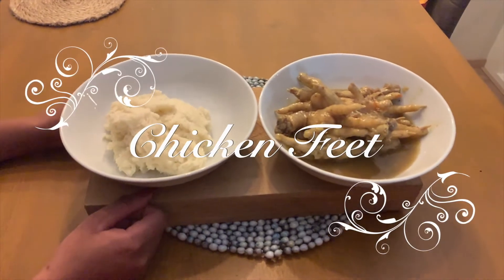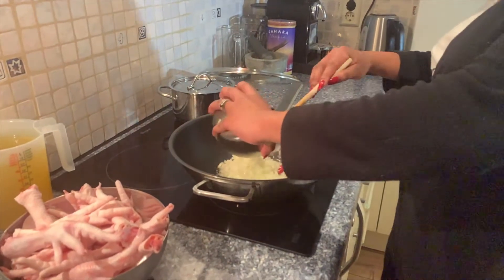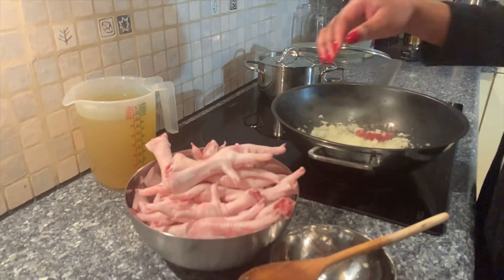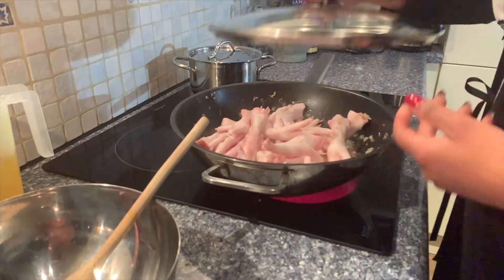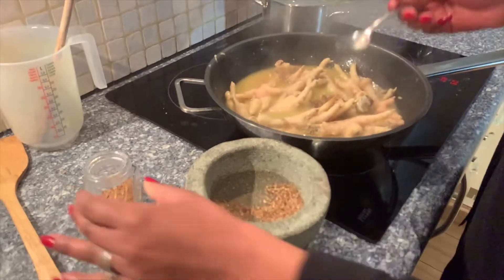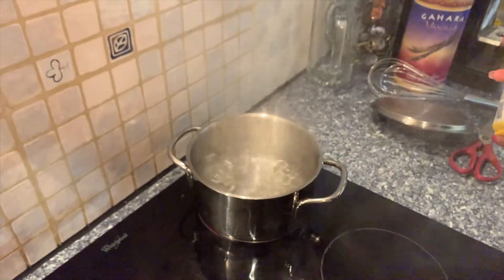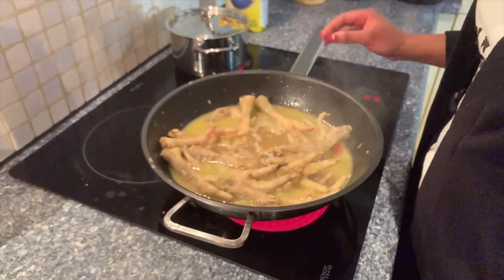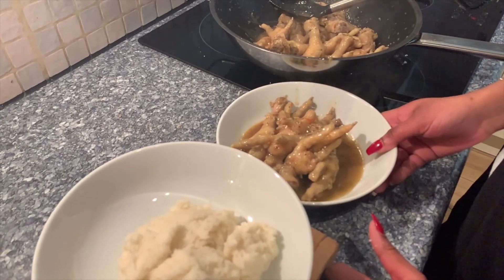Chicken feet a la Lauren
Hello hello!

The chicken feet

I get my chicken feet from an Asian supermarket, it normally frozen and cleaned, but I still rinse it with lemon juice and water.

Cooking

2 big onions
2 chili
1l chicken stock

Sweat  onions and chili for 15min on a medium high heat stirring consistently,
Add the chicken feet ad half the chicken stock, stir and cover with lid checking every 10mins for 40mins. Remove lid and add the rest of the chicken stock seasoning and let reduce until 75%  of the liquid is gone, leaving behind a glorious gravy.

The Pap
I used the Pan 100% maize, You can find it in the ethnic, foreigner section in a supermarket. I believe that it is pre steamed meaning that it has a much shorter cooking time so do not over cook because it will dry out so badly, It also much sweeter so add salt.

Part 1
450ml water
200g Pan
1tsp salt
1 whisk
1 small pot with lid

Boil water with salt on high heat, when at rapid boil add 200g pan little by little stirring for dear life with a whisk. Once the you pot starts making little volcano cover it or you will be hurt. Turn your heat down to medium, let cook for 10min do not stir you want to build a solid crust for the pap.

Part 2
300g Pan or more you never know
1 wooden spoon

On a high heat add the pan little by little using a wooden spoon to mix everything through. The pan will thicken, stop adding pan when you have reached your desired consistency. Put a lid on the pot  and turn off the stove leave like that until ready to serve it will be cooked, promise

Thank you for hanging out, please comment if you ever try this recipe.